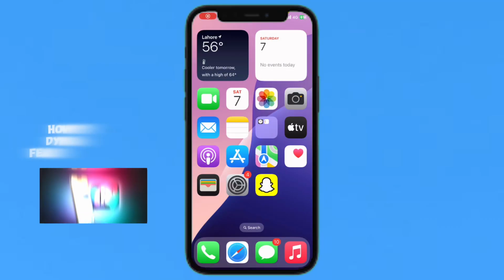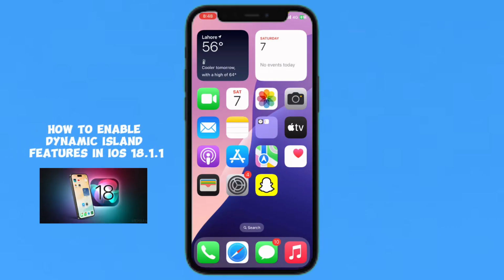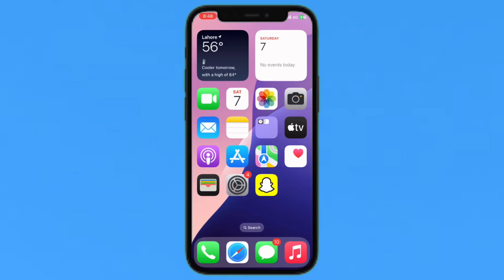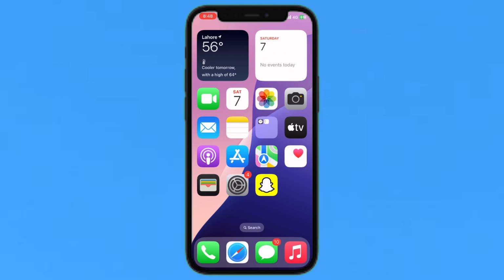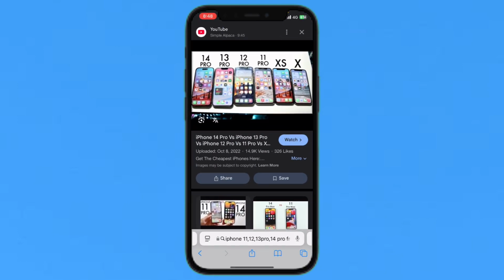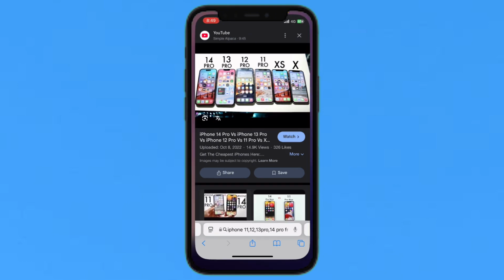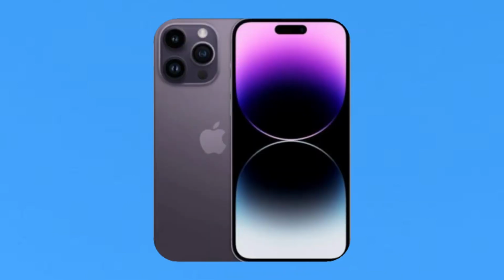How to enable dynamic island features in ios 18.1.1 (2024)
How to enable dynamic island features in ios 18.1.1

Get ready to take your iPhone experience to the next level! In this video, we're diving into the latest iOS 18.1.1 update and exploring the innovative Dynamic Island features that are changing the game. From interactive notifications to seamless multitasking, we're covering it all. Whether you're an iOS enthusiast or just curious about what's new, this video is for you. So, sit back, relax, and let's dive into the world of iOS 18.1.1's Dynamic Island features!